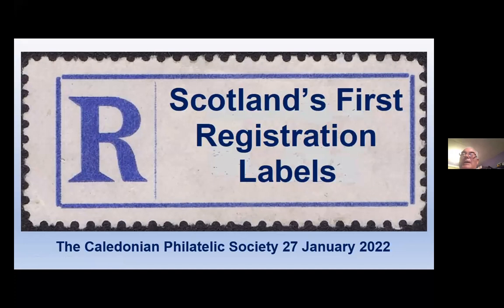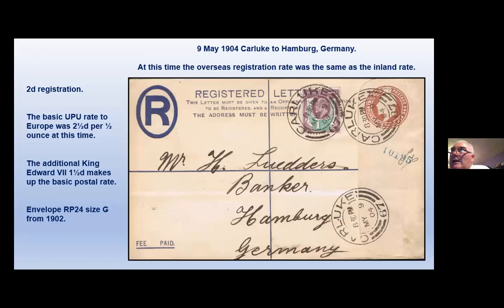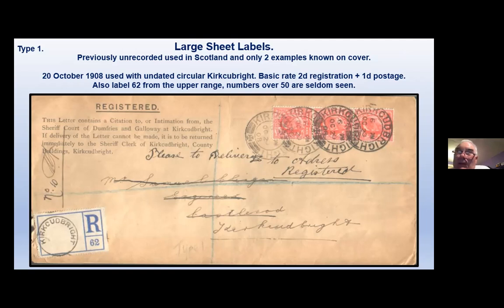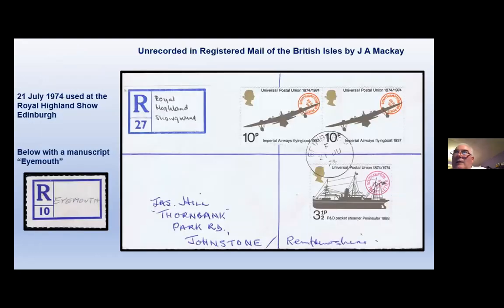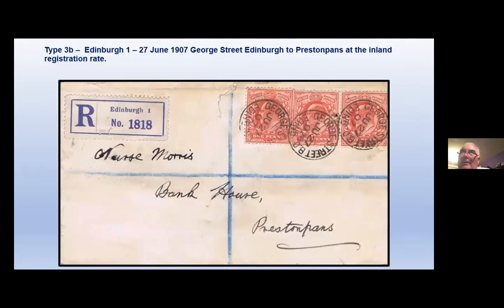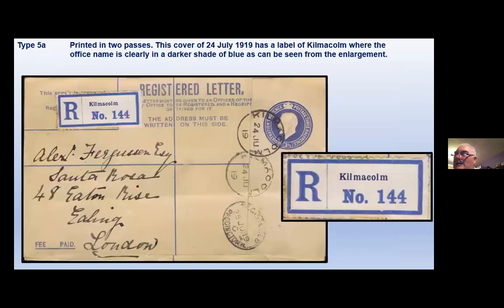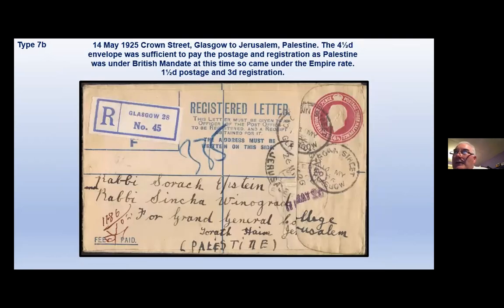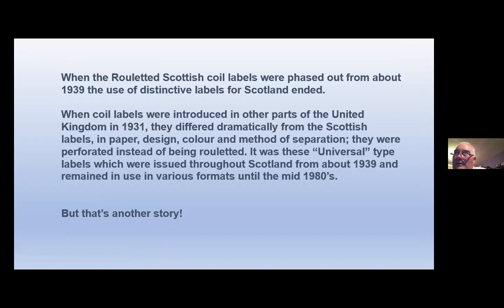Scottish Registration Labels 27 January 2022 - Terry Woods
Postal Historian Terry Woods with a display of the various types of Registration labels used in Scotland 1907 until 1939 when the universal (i.e. UK wide) registration label gradually replaced those printed in, and used exclusively by post offices in, Scotland.  Terry shows not only the various label types but examples used on both domestic and overseas mail including some unusual destinations.